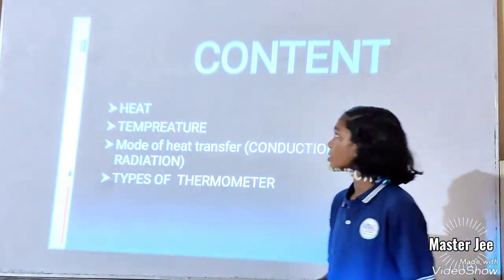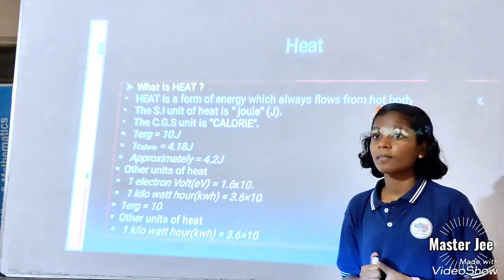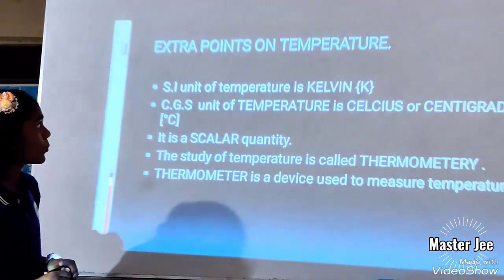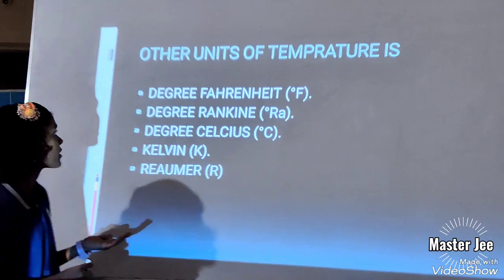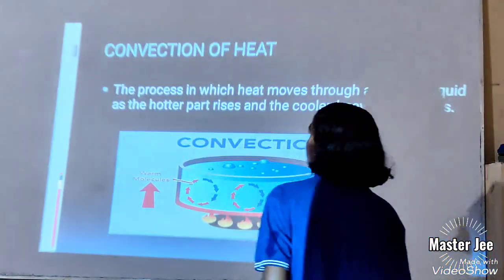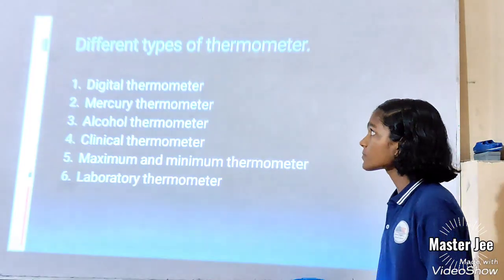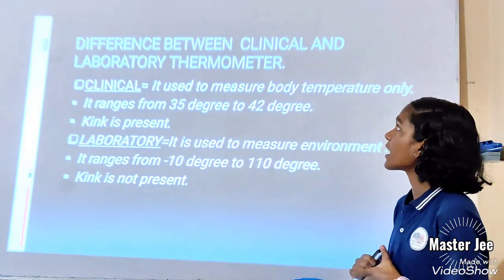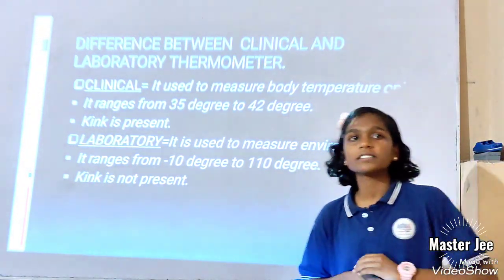Heat By Gangashree